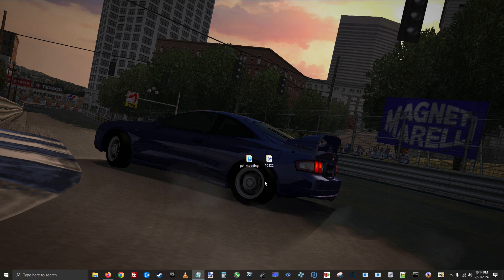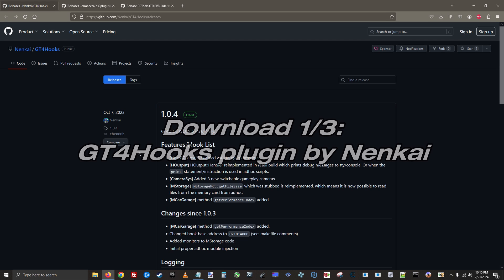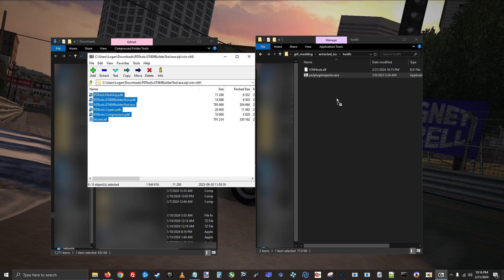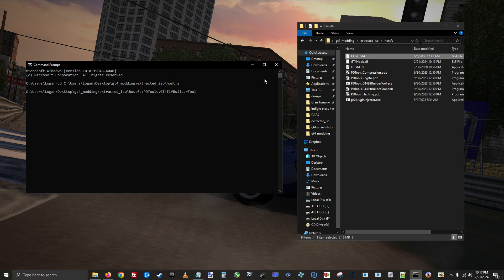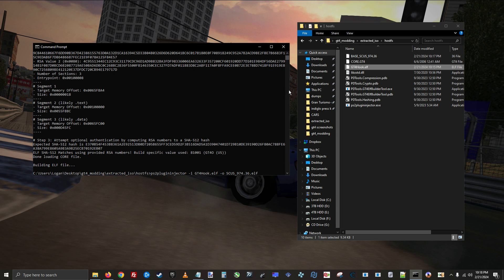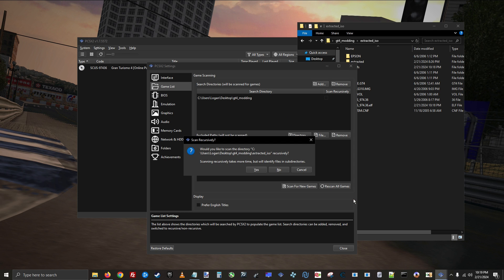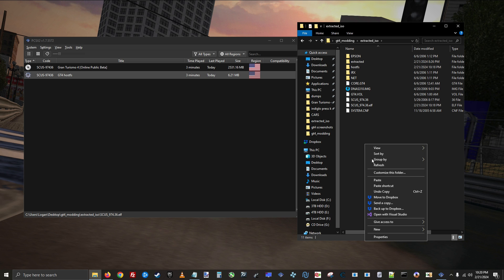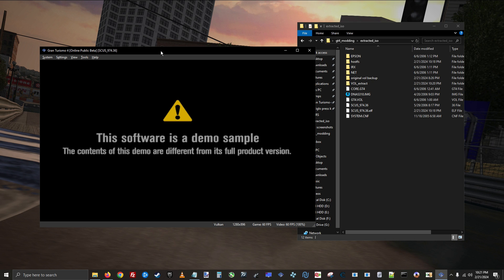GT4 Modding Tutorial: Host Filesystem Setup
Important: there are certain files that will not reflect changes while the game is running:
Spec Database: Needs emulator reset (CARS and RACES files can be edited live)
The following file types require re-packing the VOL and ISO when adding files and making changes:
    .pss
    .es
    .sqt
    .ins
    .ads
    all files in the carsound folder.

The host filesystem setup is made possible by:
GT4Hooks Plugin by Nenkai
ps2plugininjector program by ermaccer
PDTools.GT4ElfBuilderTool by Nenkai

PDTools.GT4ElfBuilderTool: This is part of a collection of utilities under the same repository. Make sure to locate the latest version of the elf builder tool if it is ever updated.

gran turismo
gran turismo mod
gran turismo 4 mod
gt4
gt4 mods
gt4 mod tutorial
gt4 how to
pcsx2 settings 2024
pcsx2 setup 2024

0:00 - Intro
0:46 - Establish the modding setup
1:24 - Download the HostFS plugin files
2:21 - Create the modified executable
4:13 - Add the modified executable to the game directory
4:21 - PCSX2 HostFS Setup
5:22 - Add "VOL_extract" folder to the game directory
6:02 - Testing & Outro